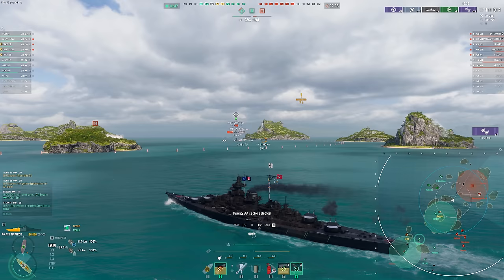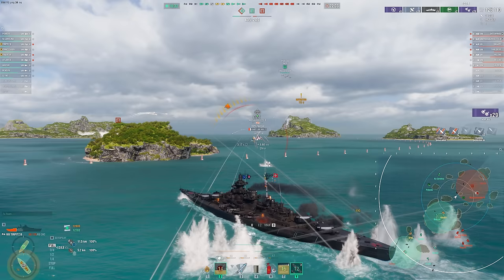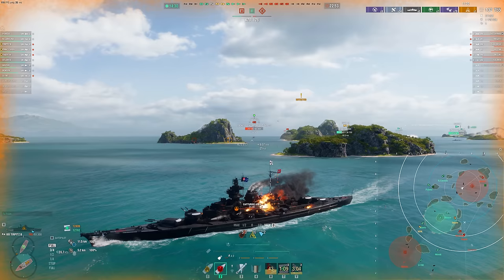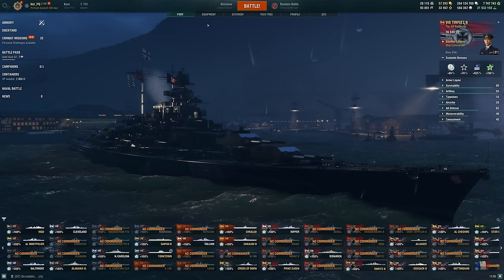How Good Is Tirpitz B These Days? (late 2023)